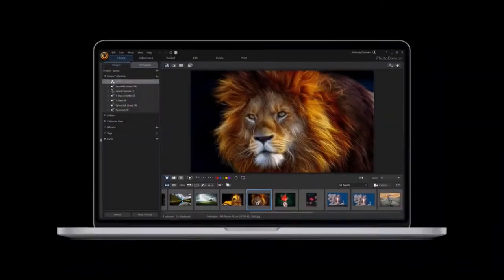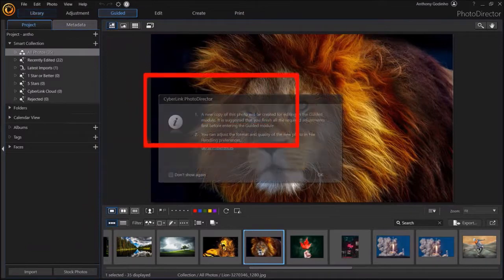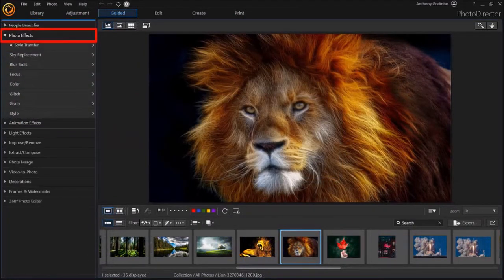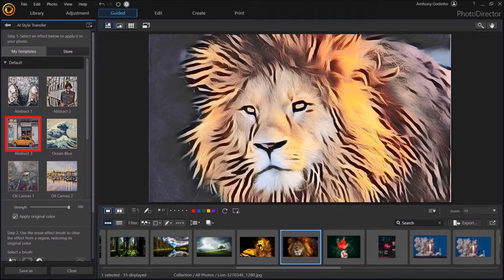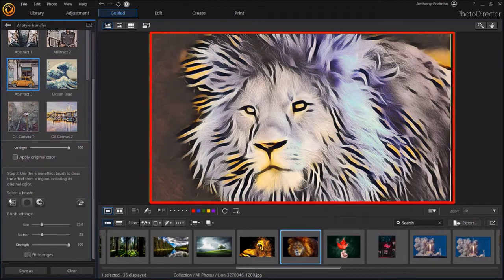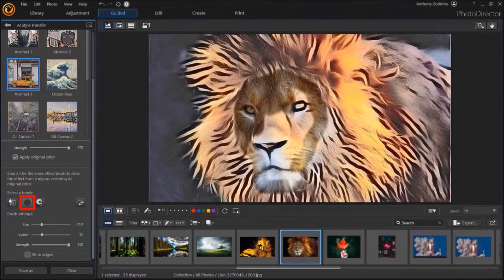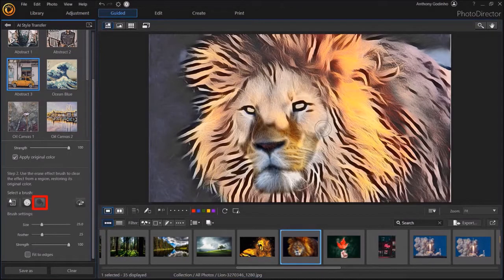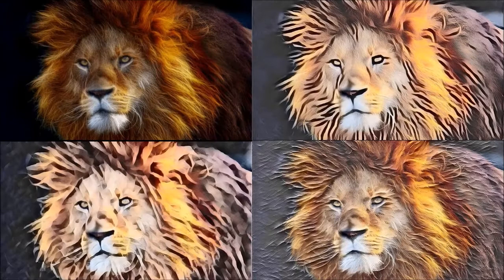How to Apply AI Style Transfer in PhotoDirector 365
In this tutorial, you will learn How to Apply AI Style Transfer in PhotoDirector 365 from Cyberlink. PhotoDirector is a desktop photo editing and animation app that you can use on Windows or Mac operating systems.

It’s a great Photoshop alternative for photo editing. This desktop image editing app provides users a great degree of flexibility with a variety of features and advanced settings to edit your pictures.

You can take regular photos and add stunning visual effects and animations. Some of the photo visual effects and animations include: dispersion, light rays, glitch effect, sparkles, etc.

You can also take regular pictures and apply amazing AI Style Effects and turn photos into masterpieces. With the AI-powered Sky Replacement feature you can take an image with a sky and replace it with presets, including animated sky backgrounds.

The AI (Artificial Intelligence) Transfer Style feature allows you to transfer different types of image textures or styles to another image. You will find several free AI Style Transfer templates with which you can apply the style to another image with just one click.

In this tutorial, I show you step-by-step how to use the AI Style Transfer feature in PhotoDirector 365.

Also, if you wish you purchase PhotoDirector 365, you can check the link below to the Cyberlink website. Thanks for stopping by!

***UPDATE: Since I created this tutorial, Cyberlink has made some changes to the user-interface. In the new version, once you open the PhotoDirector app, you will see two options in the pop-up dialog-box. Click the EDIT option and this will open PhotoDirector in GUIDED mode. Once you're in the app, in Guided mode, go to "Generative AI/Effects" (in the left-side panel) and then choose "Cartoonize Scenery".